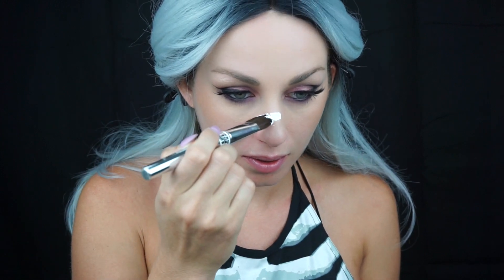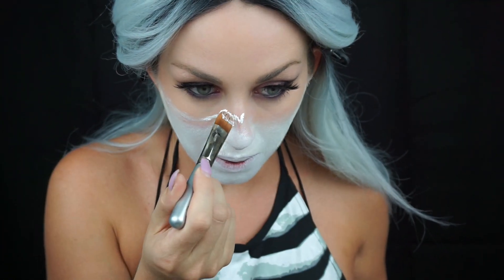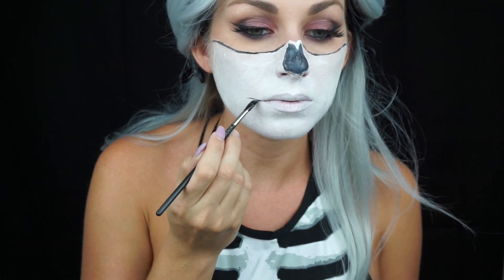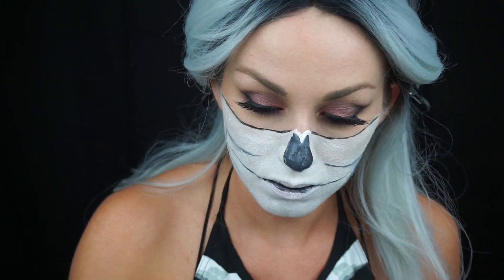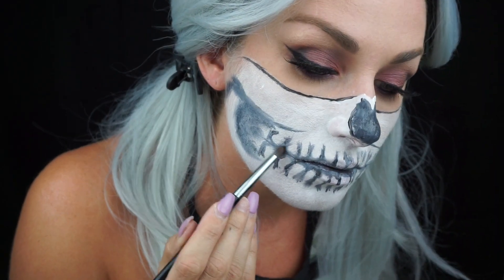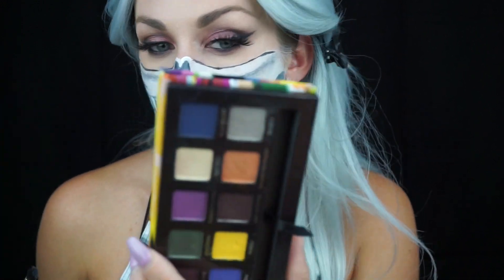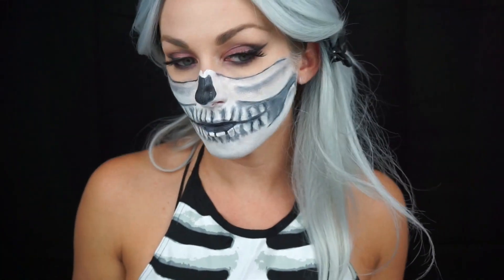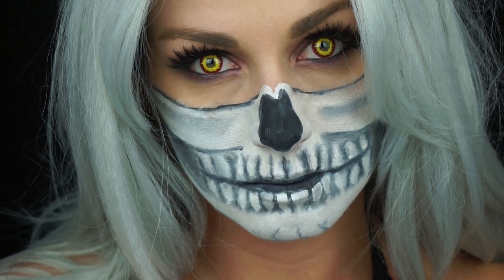Skull Halloween Tutorial (Chrisspy inspired)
This video is about Skull Halloween Tutorial inspired by Chrisspy

Tehran Clown White

Mehron Liquid Face Paint Makeup - Black (1 oz)

Mehron setting powder white with anti-perspirant 1oz

As I said in my video PLEASE get your contacts from a licensed optical specialist.

ISIS HUMAN HAIR BLEND LACE FRONT WIG BROWN SUGAR SOFT SWISS LACE IN OT PLATINUM
From Beauty Depot

Song: Sweet Dreams by Marilyn Manson